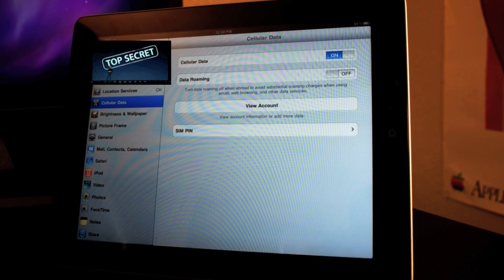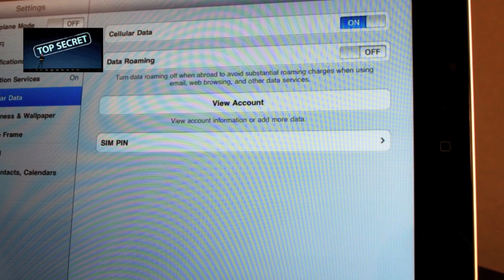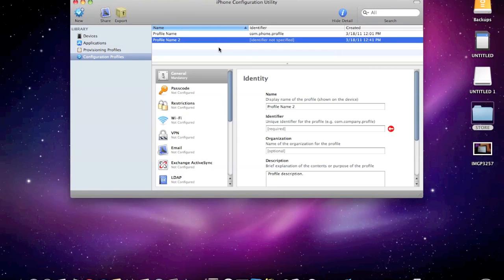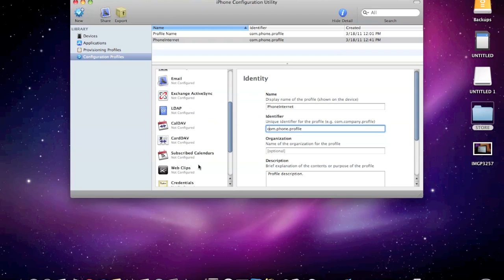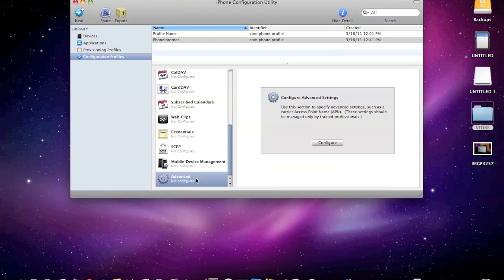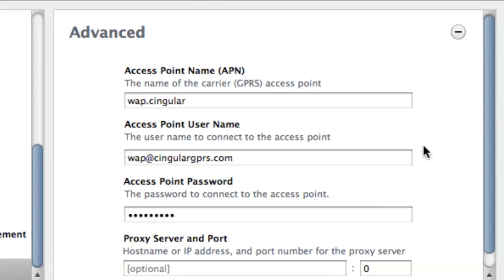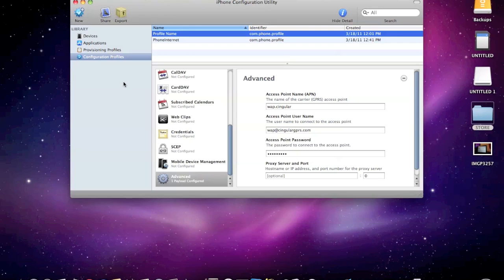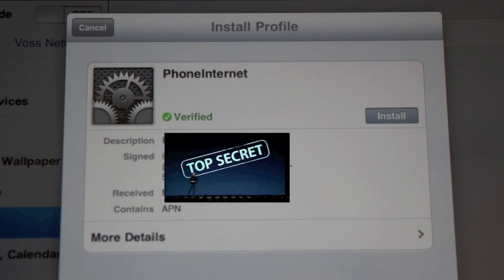Make the iPhone 4 Sim work with the iPad 2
My tutorial on how to make your iphone 4 sim work in your brand new iPad 2

Thnx for watching :P

If you have any other APN info post it in the comments and I will put a link to it in the description. :D
ENJOY :D
iPad 2
iPad 2
iPad 2
iPad 2
iPad 2
iPad 2
iPad 2
iPad 2
iPad 2
iPad 2